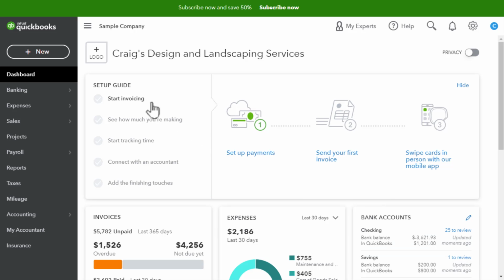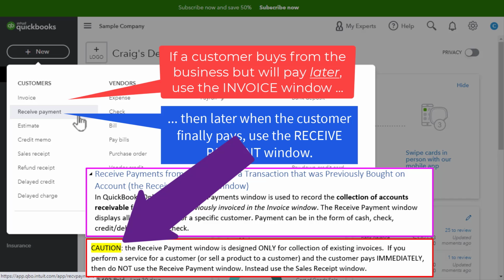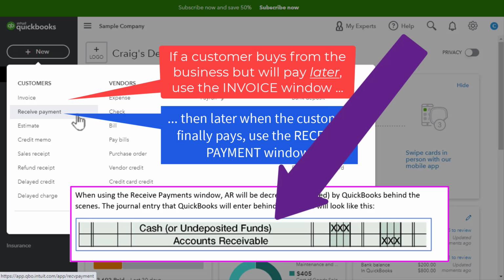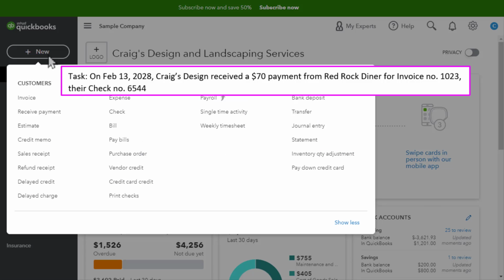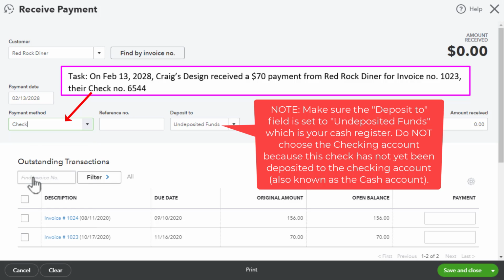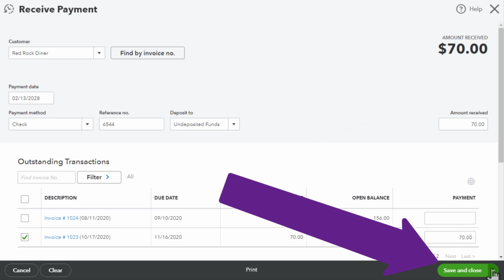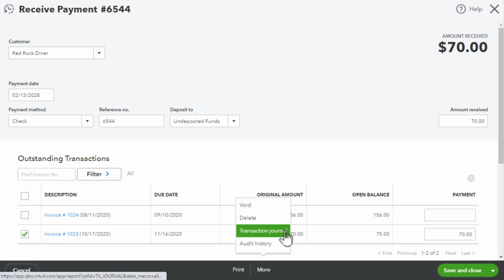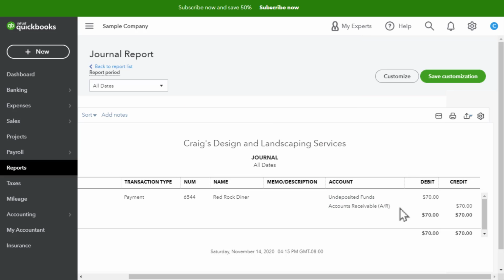QuickBooks Online - How Do I Record a Customer Payment for Something Originally Bought on Account?